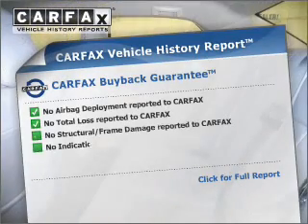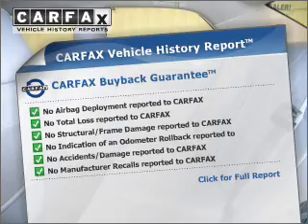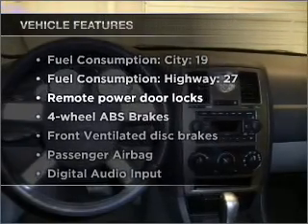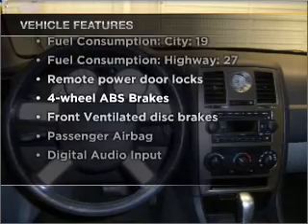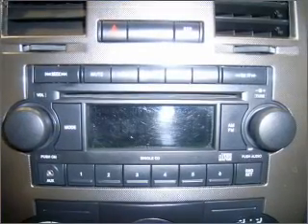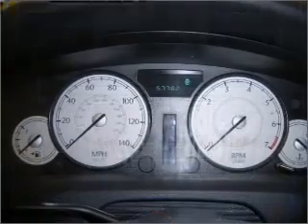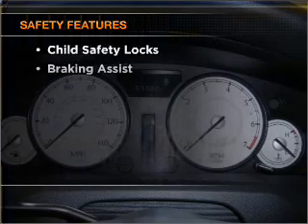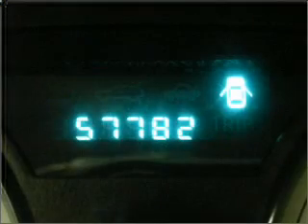2007 Chrysler 300 - Daphne AL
Year: 2007
Make: Chrysler
Model: 300
Engine: 3.5 liter 6 cylinder 24 valve
Transmission: 5-Speed Automatic
Exterior: Bright Silver Metallic
Miles: 56952
Chris Myers
27161 Hwy. 98
Daphne, AL 36526